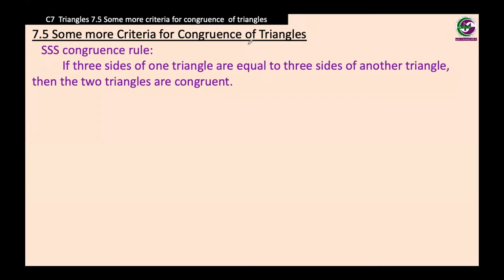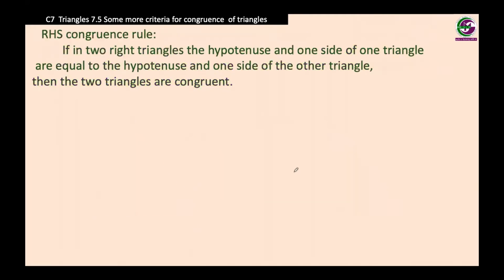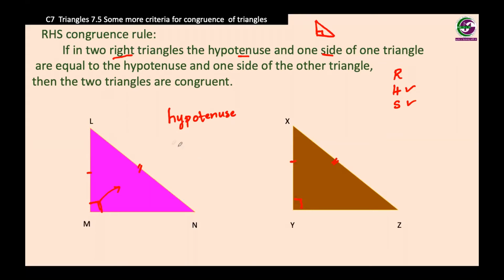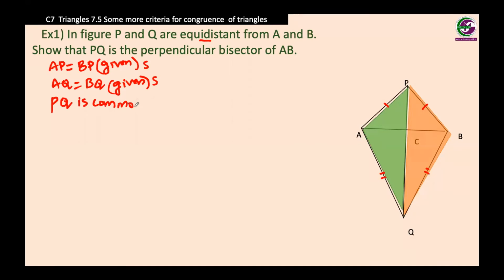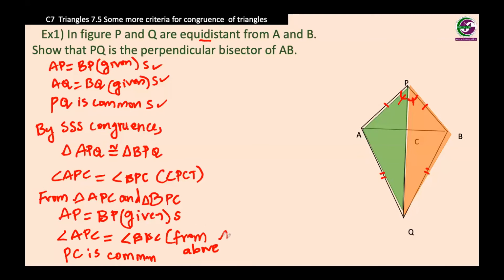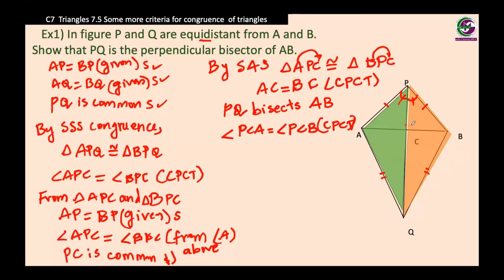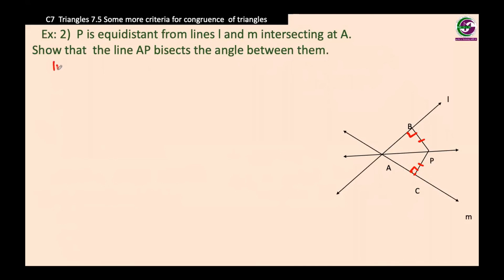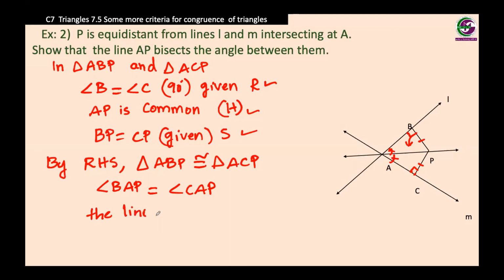Triangles| CBSE(NCERT) Class 9 | SSS and RHS congruence rule and related examples | P 36| me.u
SSS and RHS congruence rule is explained in this video. Examples related to this topic are also included.